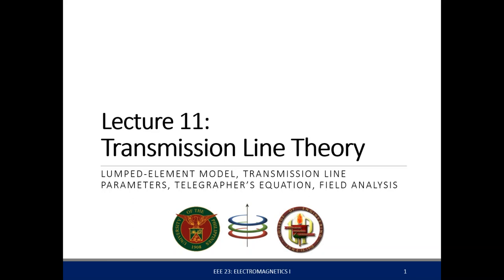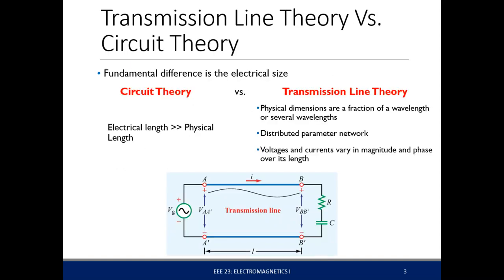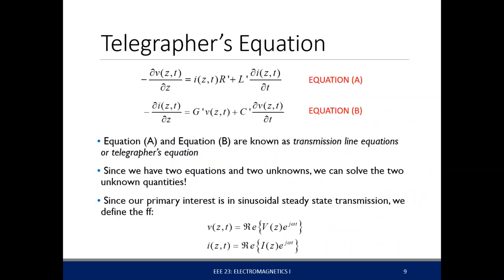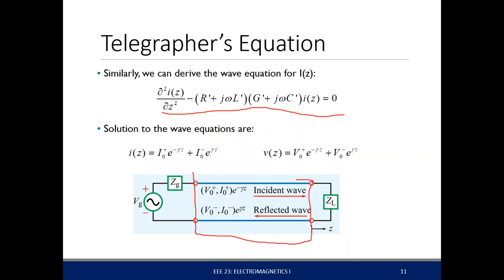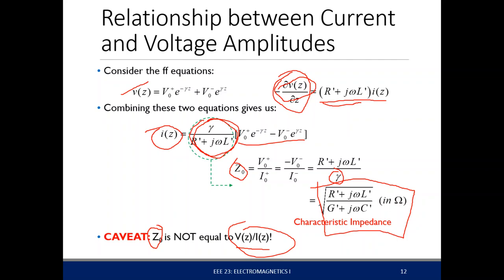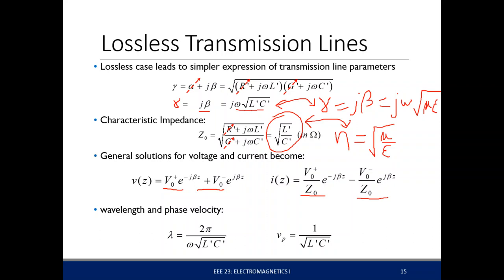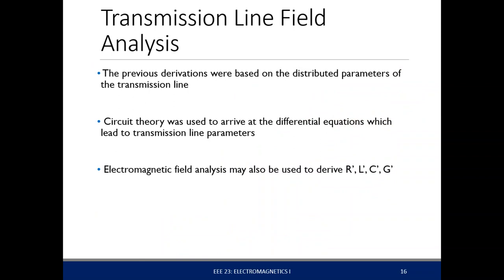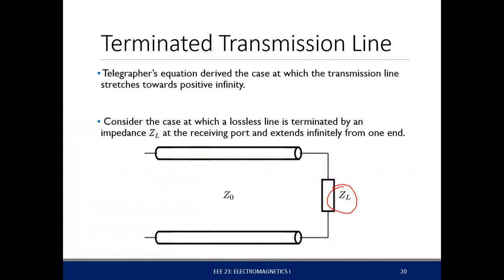Electromagnetics - Transmission Line Lumped Element Model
Transmission Line Theory
-Lumped Element Model
-Field Analysis